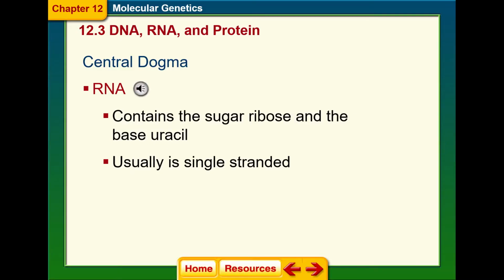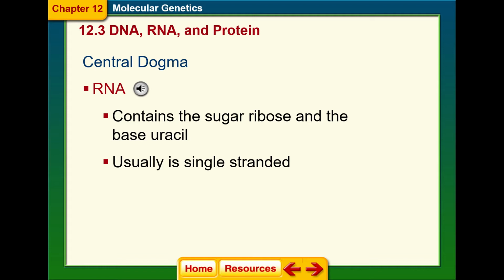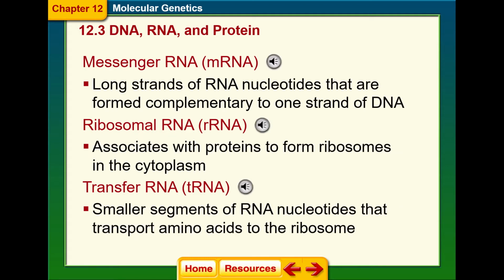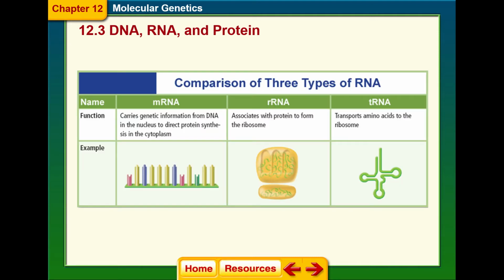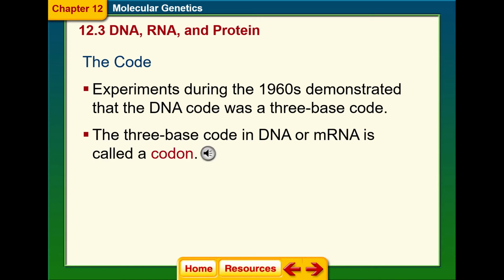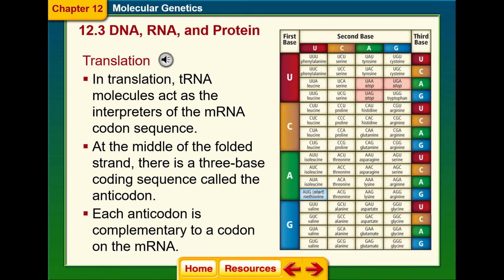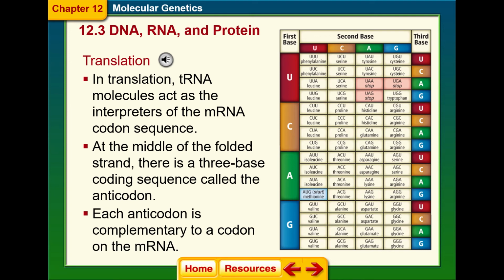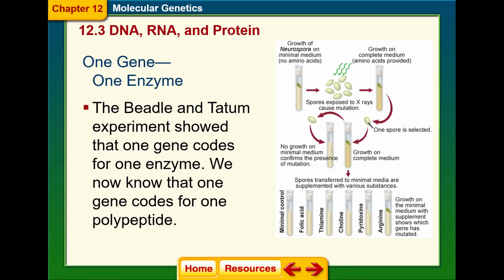12-3: Protein Synthesis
This video looks at Protein Synthesis, and briefly goes over transcription and translation.